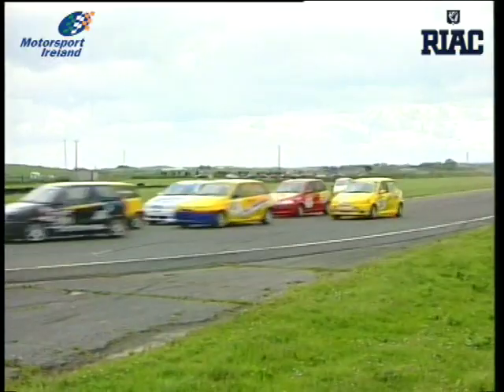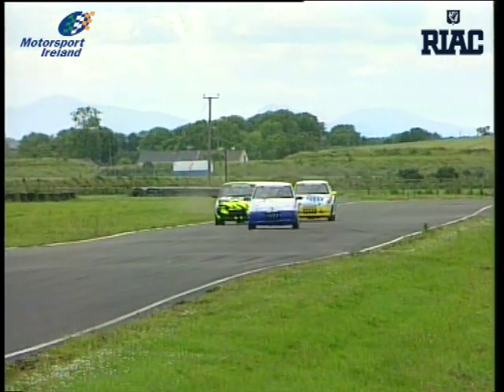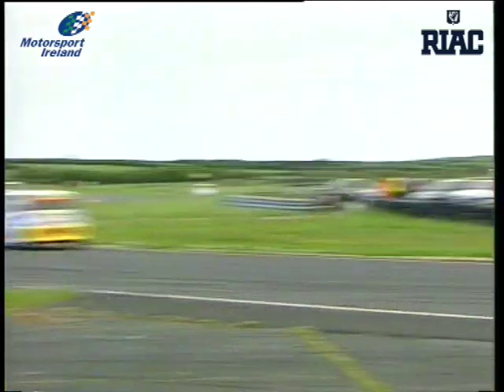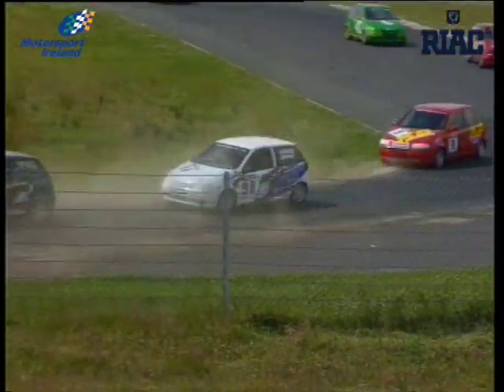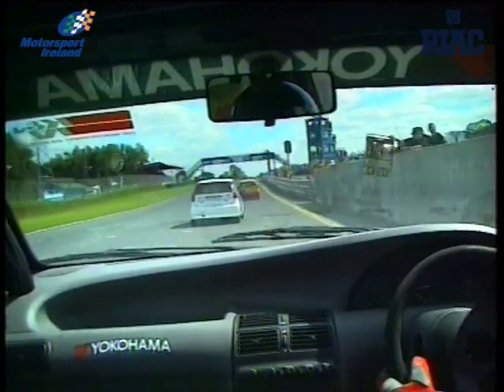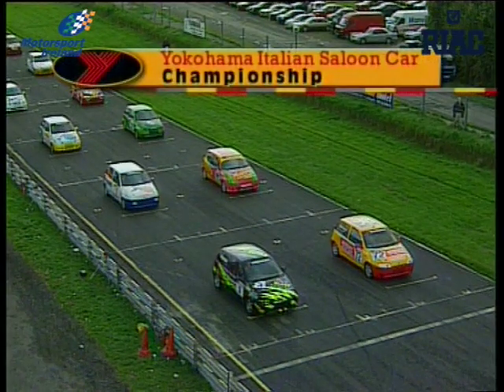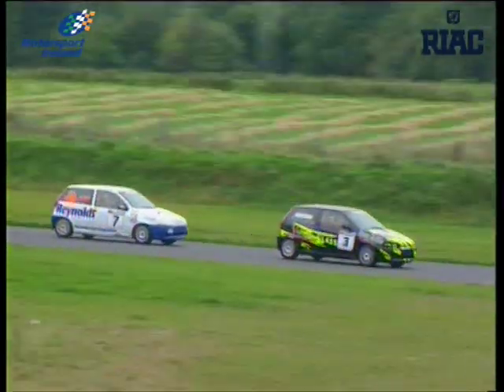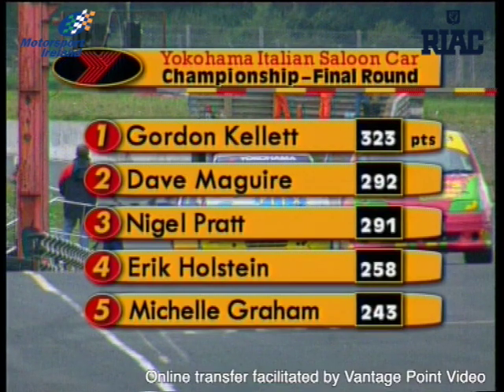2000 Italian Saloon Car Championship Races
Action from three rounds of the Italian Saloon Car Championship, with commentary from Brian Tuite, Declan Quigley and Alan Tyndall.

The Italian Saloon Car Championship provided some hugely entertaining and close racing at the turn of the millennium with the little Fiats fighting for tenths of seconds throughout the season. The three rounds featured this week, one from Kirkistown and two from Mondello, saw Gordon Kellett secure the championship title from Dave Maguire. However, as you’ll see it was the rookie and former international showjumper Erik Holstein who stole the show, taking a hat trick of wins in his first season behind the wheel!